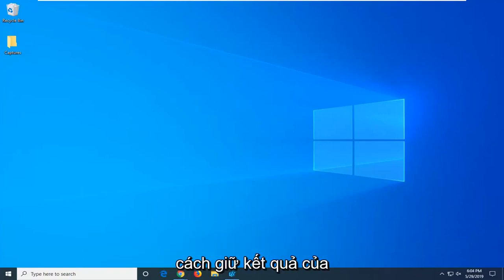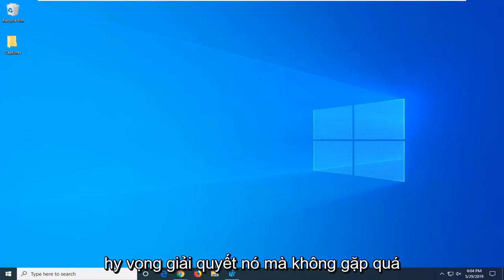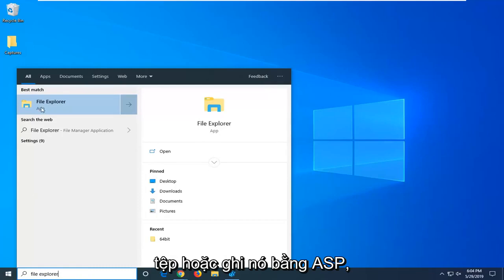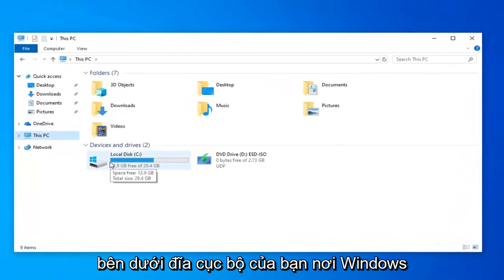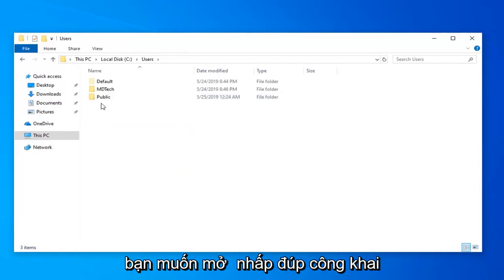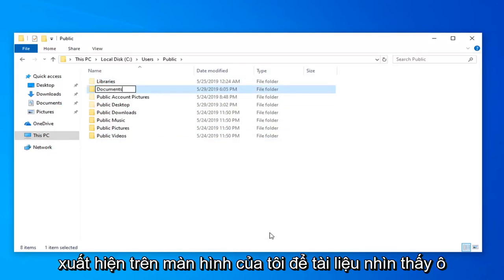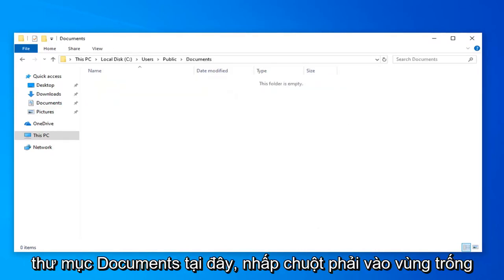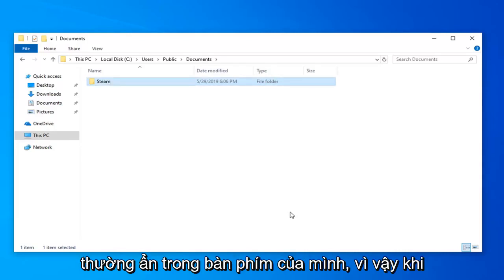Cách khắc phục Lỗi nội bộ 0x06 Lỗi hệ thống?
Cách khắc phục lỗi nội bộ Lỗi hệ thống 0x06 - Giải quyết lỗi nội bộ Lỗi hệ thống 0x06 [Hướng dẫn]

Lỗi nội bộ Codex Sự cố 0x06 là do các tệp hệ thống được định cấu hình sai. Điều này thường xảy ra khi hệ thống đăng ký của máy tính bị quá tải với nhiều dữ liệu hoặc khi một số tệp hệ thống bị thiếu hoặc bị hỏng.

Những vấn đề này rất dễ sửa chữa. Bằng cách tải xuống và chạy công cụ sửa chữa sổ đăng ký Advanced System Repair, bạn có thể nhanh chóng và hiệu quả khắc phục sự cố này và ngăn chặn sự cố khác xảy ra. Chỉ cần nhấp vào các liên kết bên dưới để tải xuống của bạn.

Các vấn đề được giải quyết trong hướng dẫn này:
lỗi nội bộ 0x06
lỗi nội bộ 0x06 sửa lỗi hệ thống
sửa lỗi nội bộ 0x06
lỗi nội bộ lỗi hệ thống 0x06